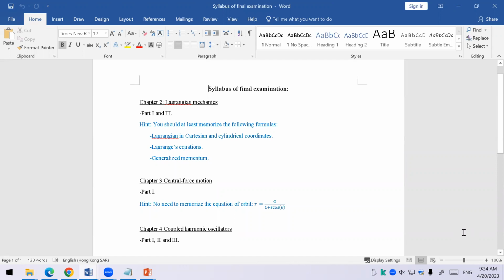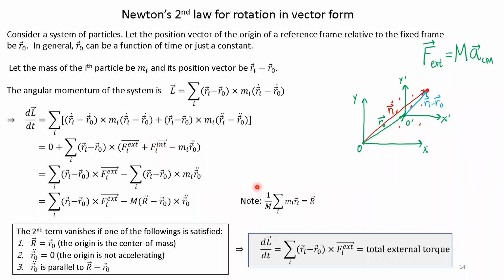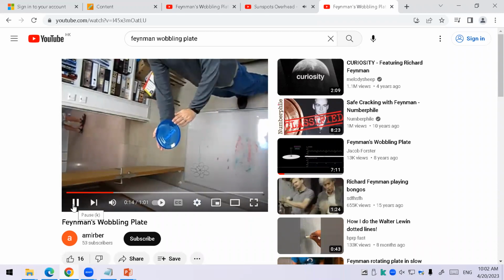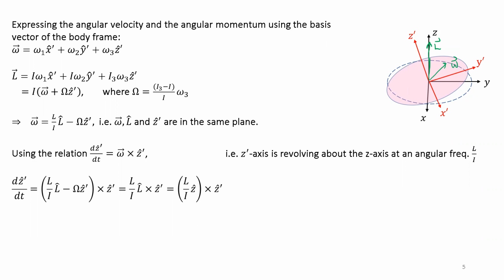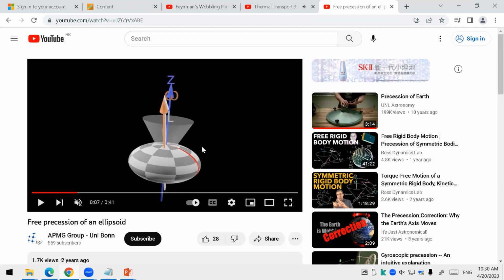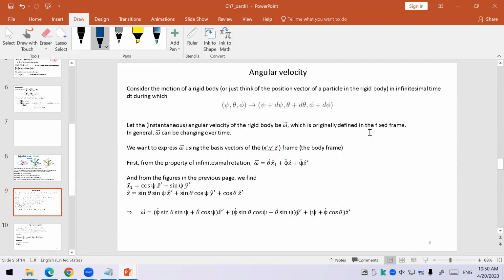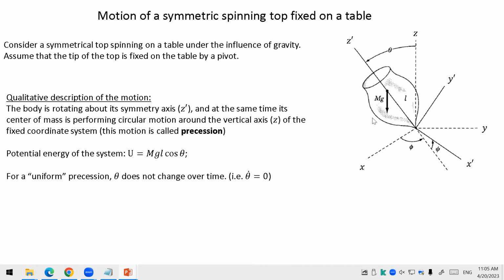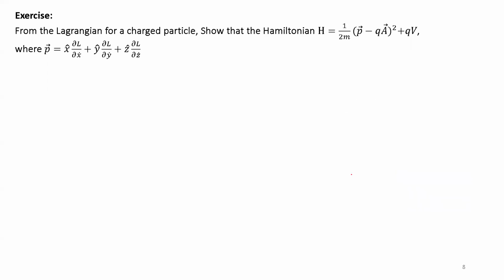GMT20230420 013402 Recording 1920x1080